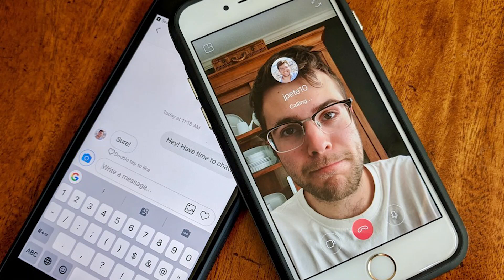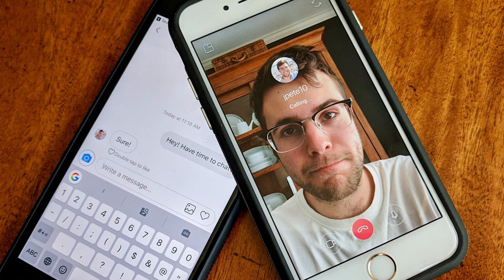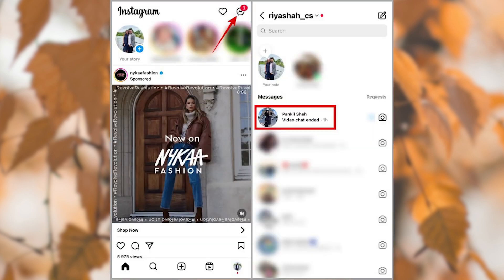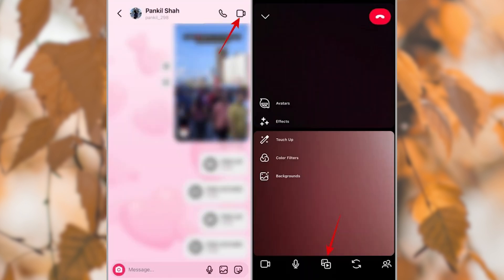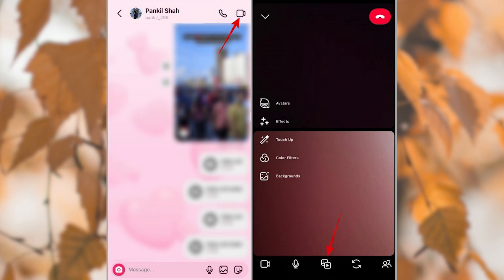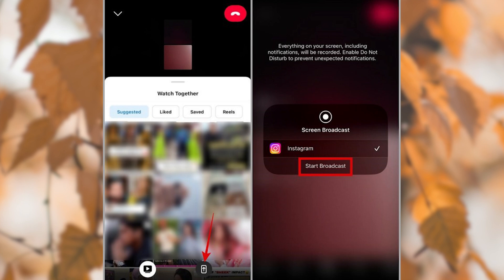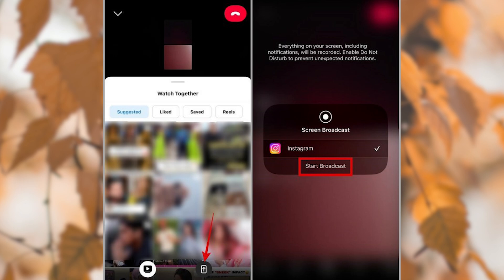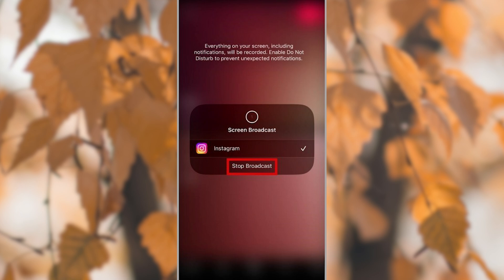How To Share Screen On Instagram Video Call 2025